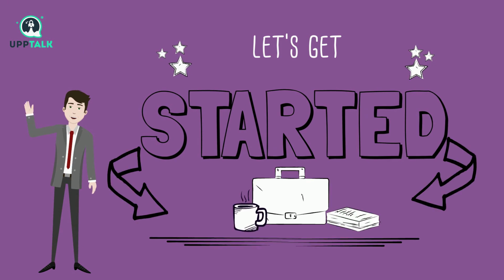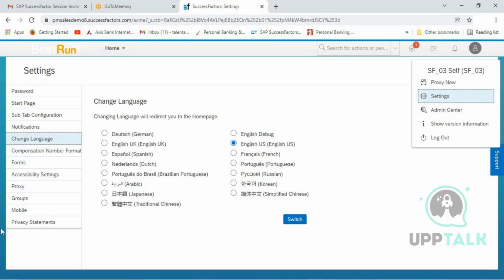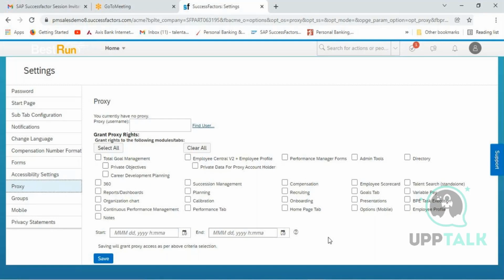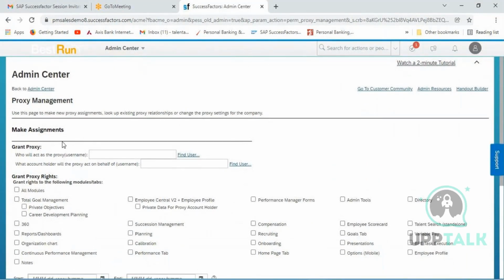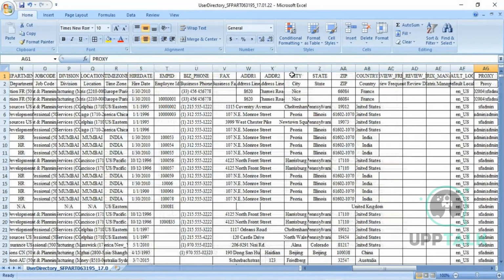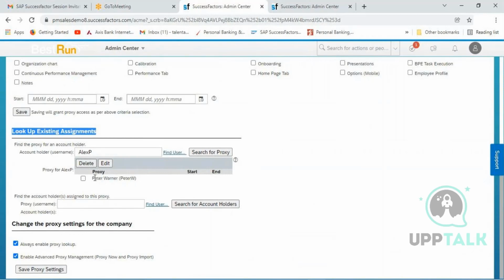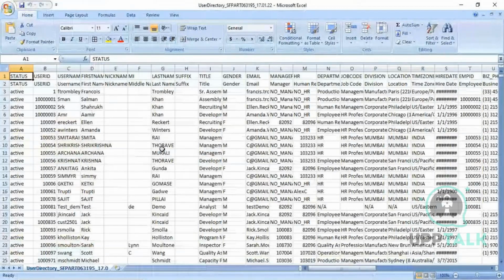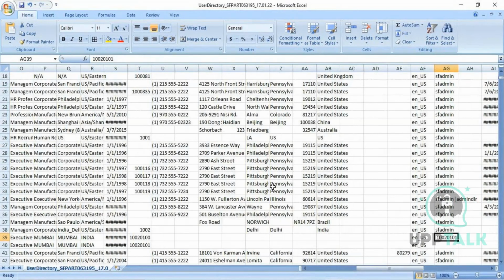SAP SuccessFactors Tutorial | SAP SuccessFactors Training | SuccessFactors Videos Online | Upptalk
SAP SuccessFactors is a cloud-based Human Capital Management (HCM) software that helps you manage your employee data, onboard new hires, develop your workforce, and much more.
In this training video, we'll show you how to get the most out of SAP SuccessFactors so you can improve your HR processes and take your business to the next level.

Change Language, Forms, Accessibility Setting                                          01:03
Proxy Management, Proxy 4 Types Methods                                              17:50